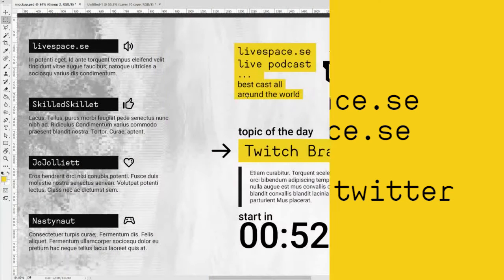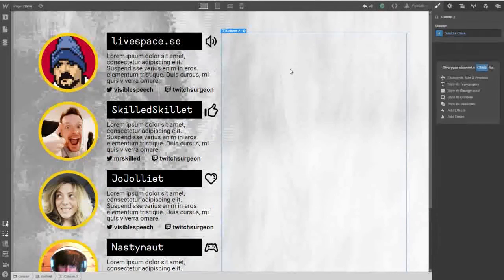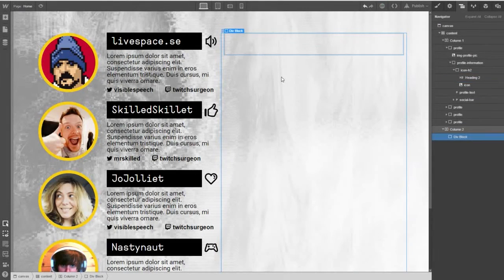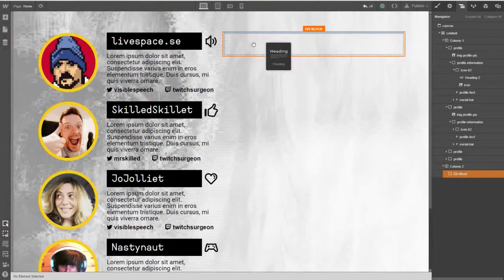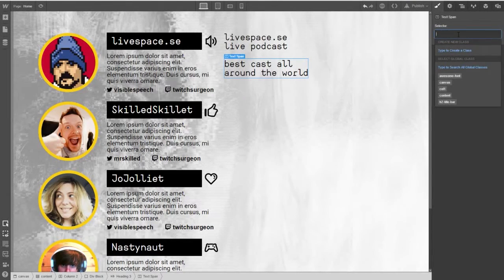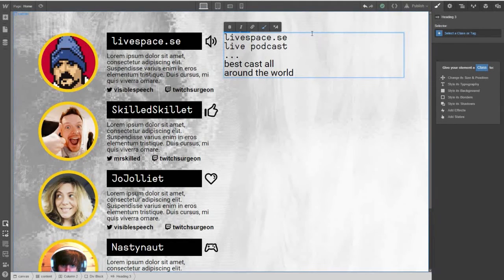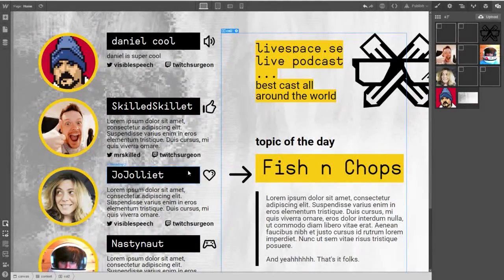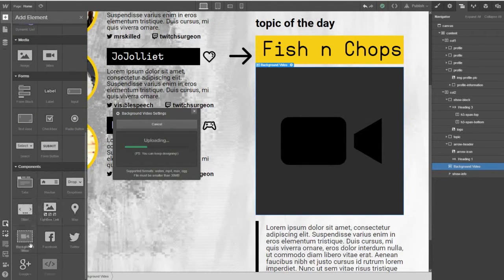Building a Twitch Overlay in webflow [Part 2] - Finalizing the Twitch overlay and video background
A lot of people wanted me to show how to build a Twitch overlay in different free and paid web design applications. We're starting off with using webflow.com to create a simple show breaks screen.

The reason for doing a show break screen is that it contains a lot of things that could be applied in many situations. It will also test the full strength of every application that I try to create it in.

LiveSpace.se is Twitch branding company that